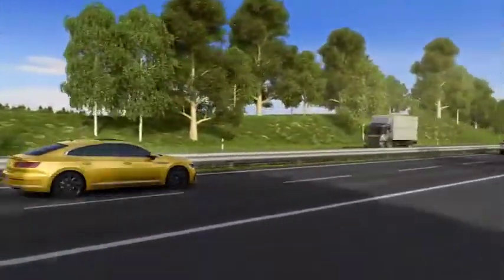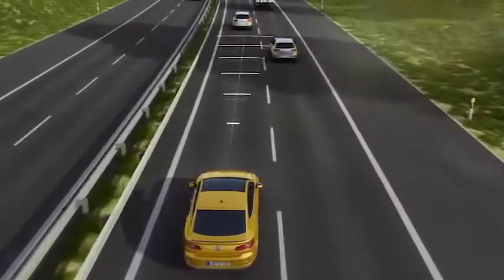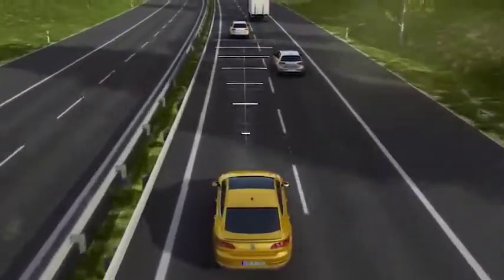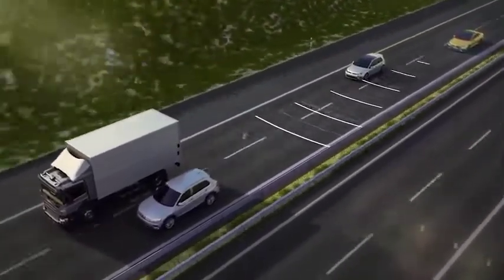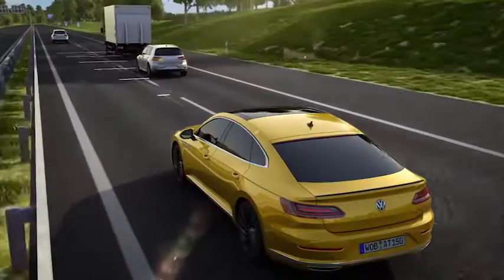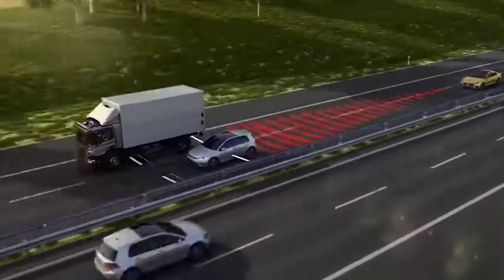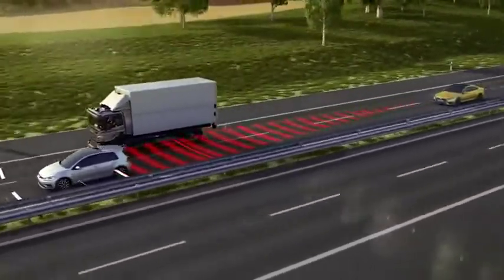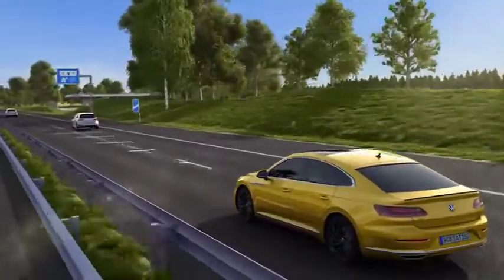Adaptive Cruise Control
See all our promotions, product info, dealer info and used cars.